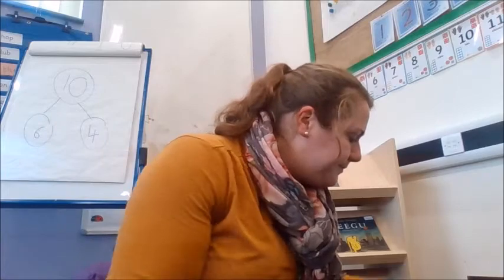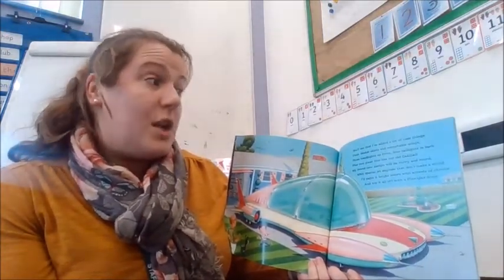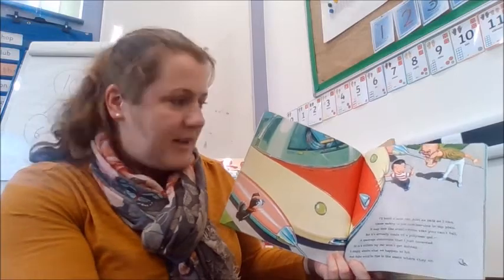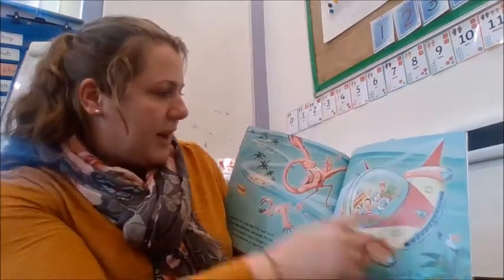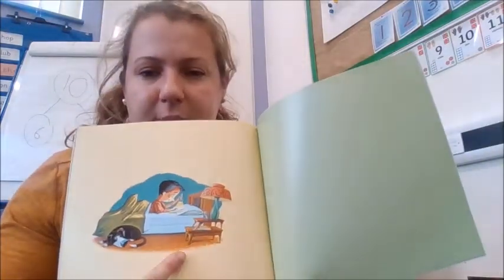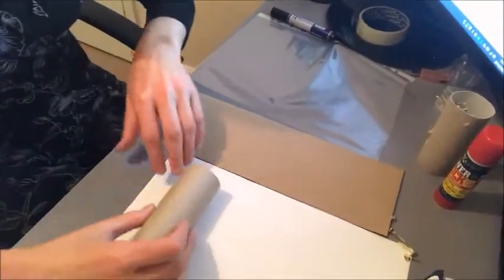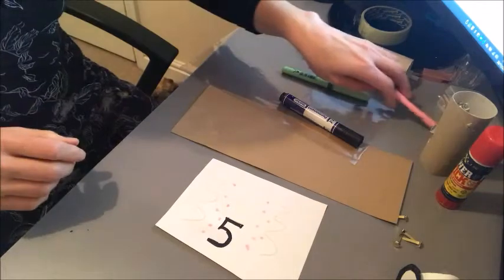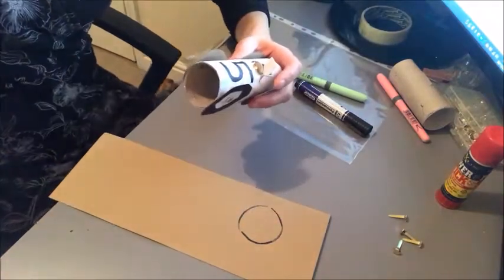Year 1 Toy Cafe